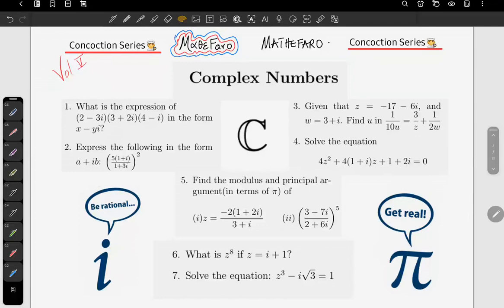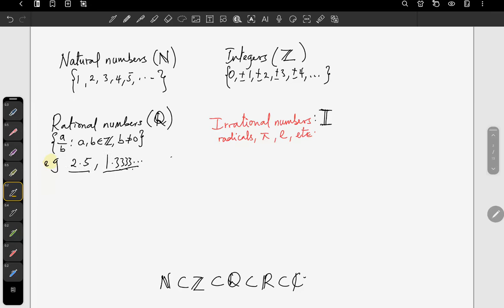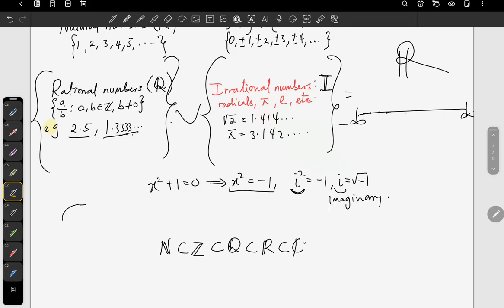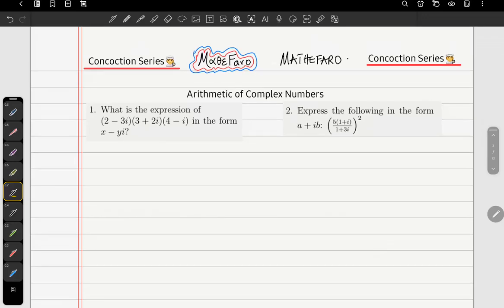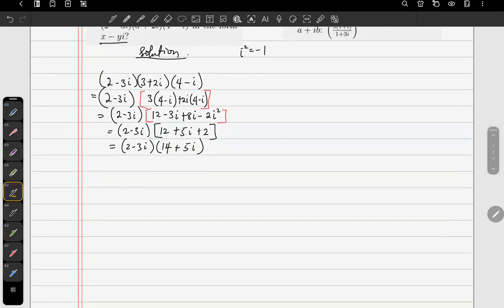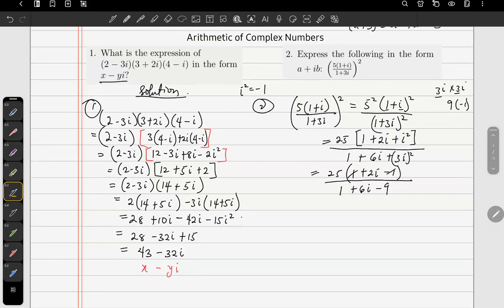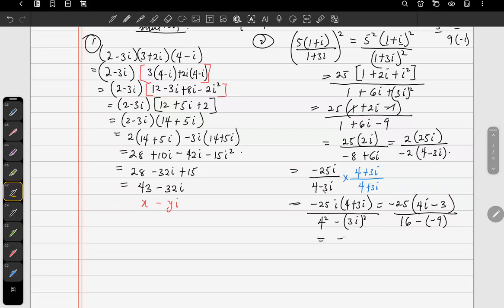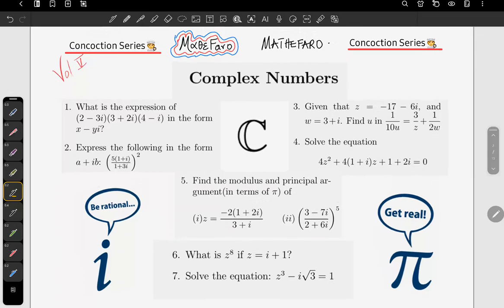Concoction Series (5.1.1 Complex Numbers)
In this and the next couple of videos in the concoction series playlist, we venture into the world of complex numbers. In this video, we will see a brief introduction to complex numbers and arithmetic on them.